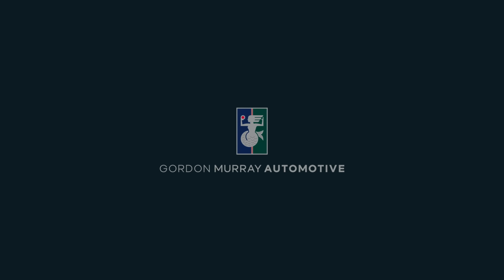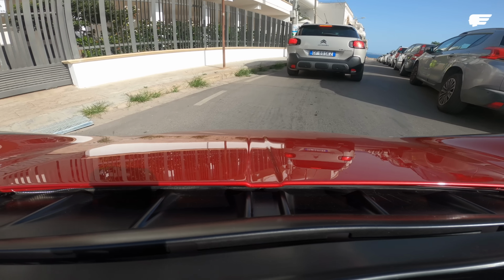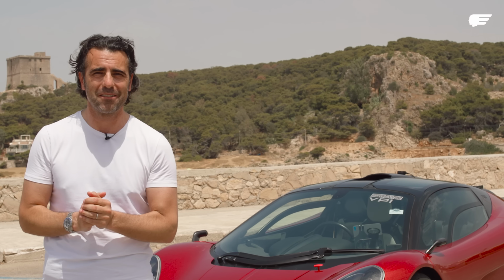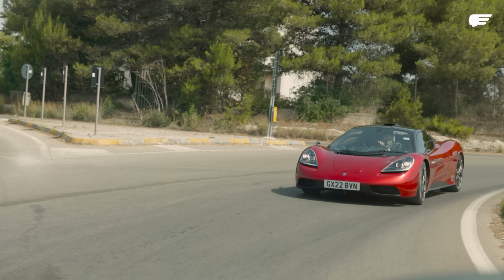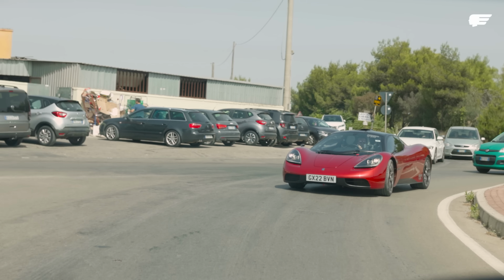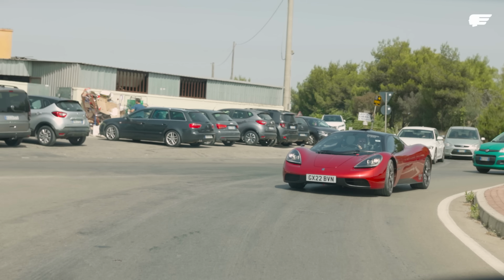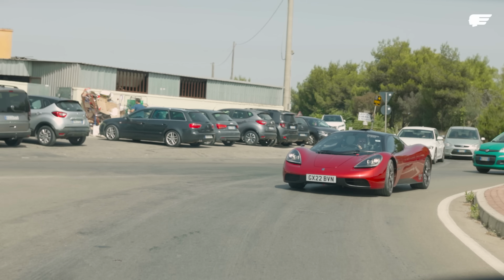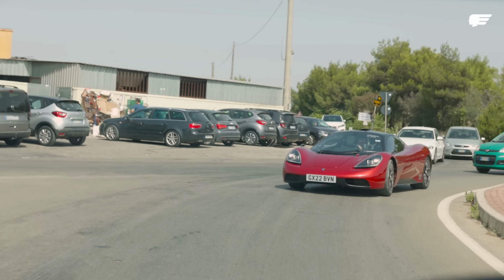T.50 VLOG | EPISODE #16 | THE ITALIAN VLOG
Dario gives his verdict on the current state of the GMA T.50 development as he drives the VP1 prototype for the first time on the roads of Nardo, Italy.

For the latest news and more information on the T.50 Supercar, visit our